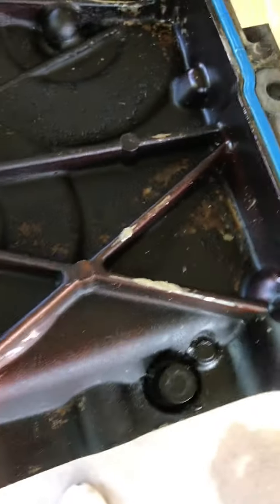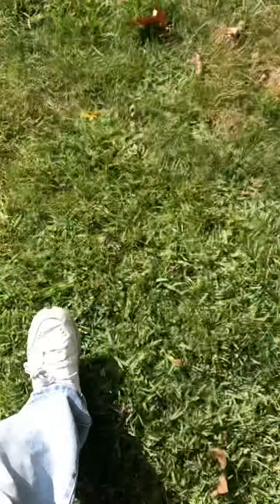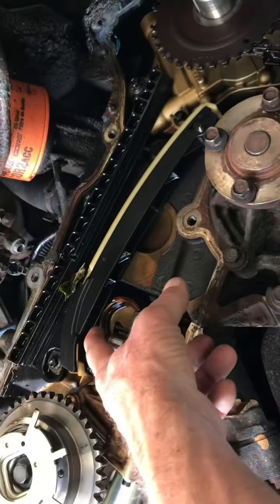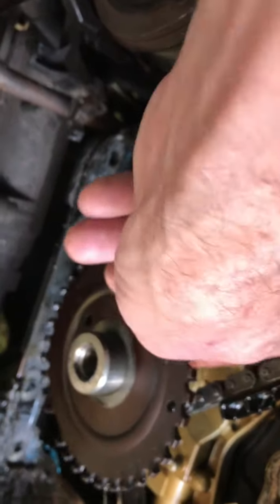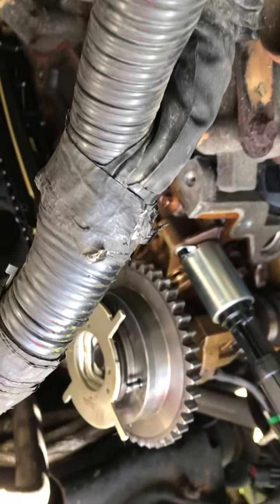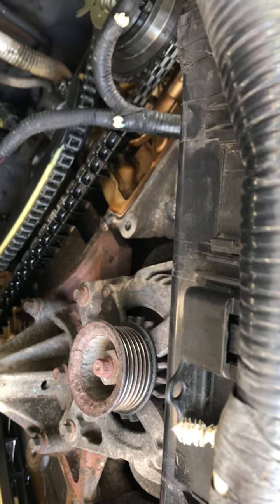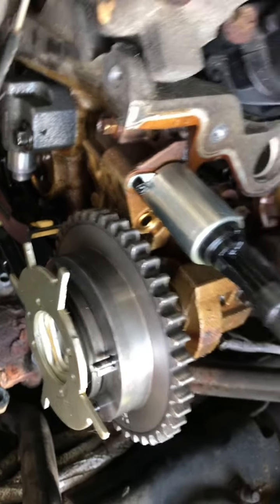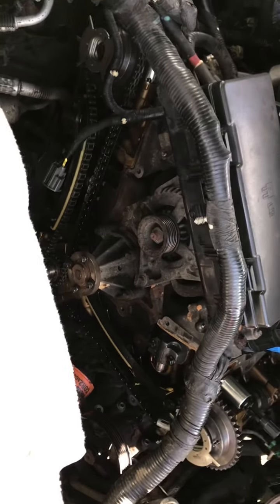Issues not for virgin ears 2